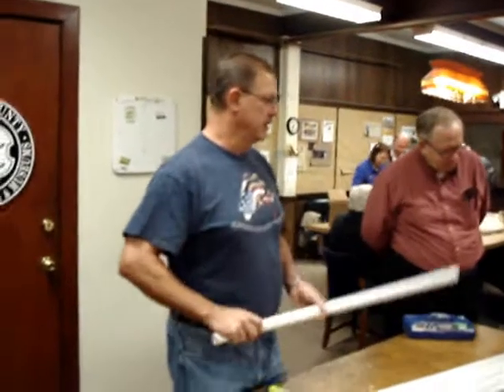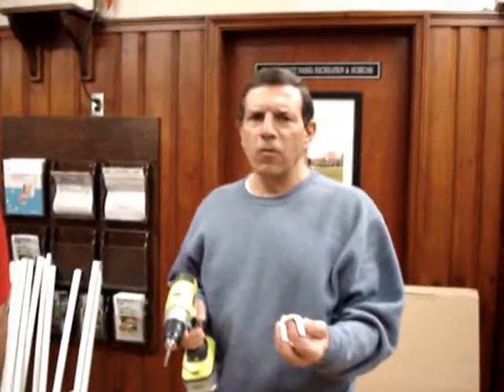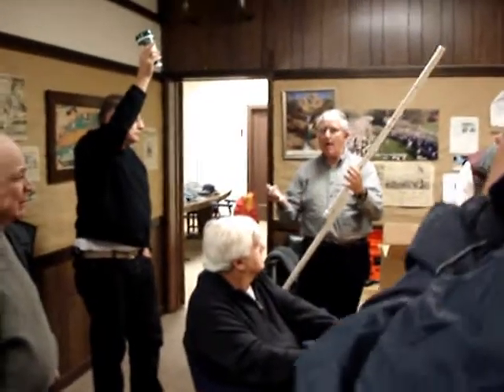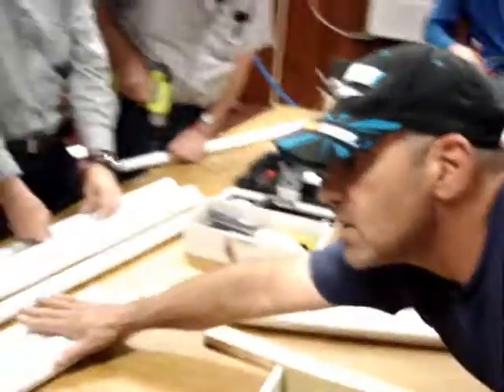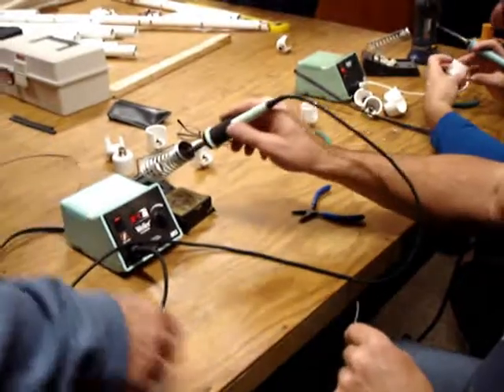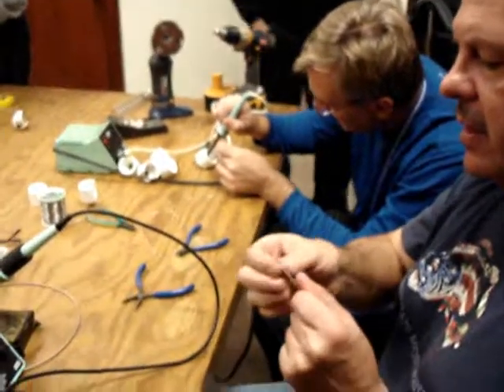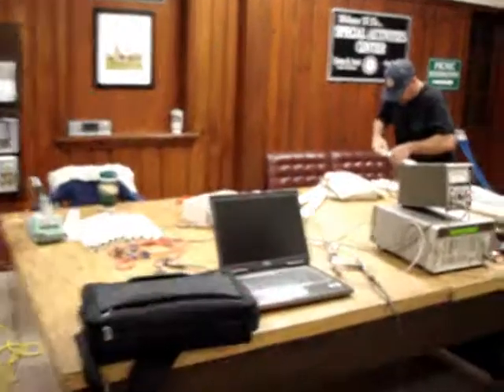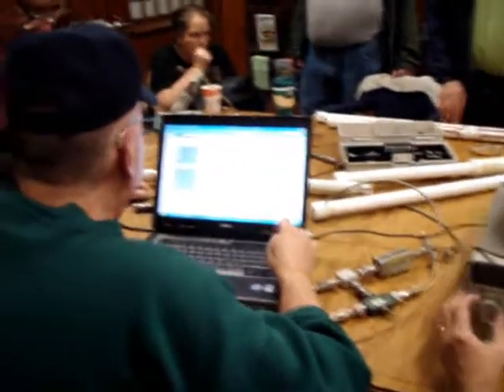NARC Antenna Build.wmv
Nassau Amateur Radio Club - Antenna Build